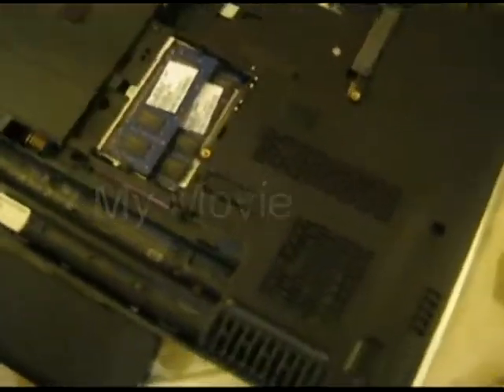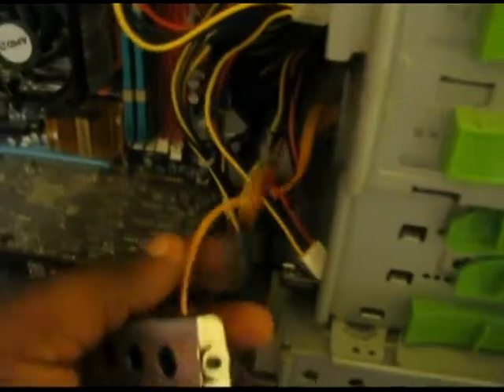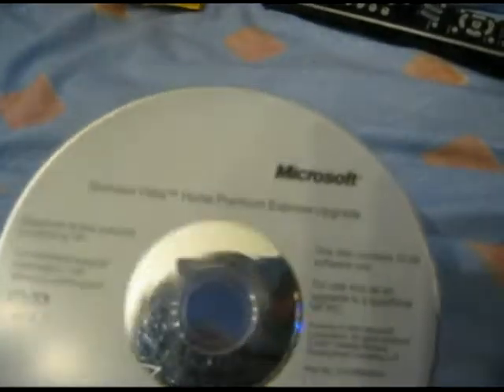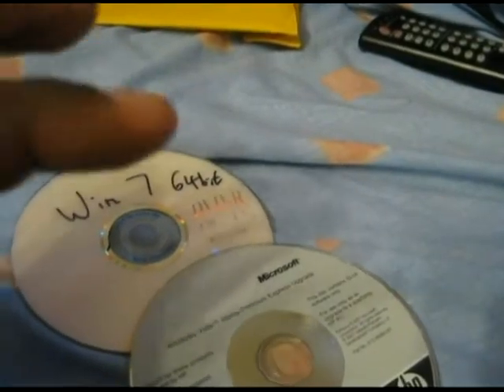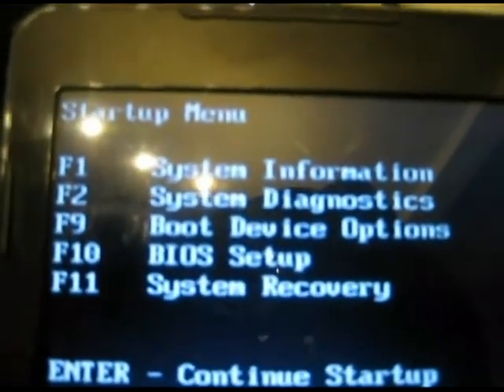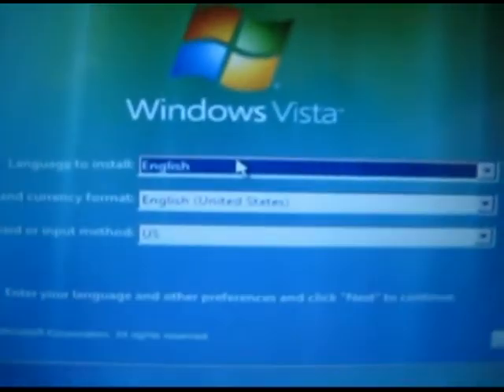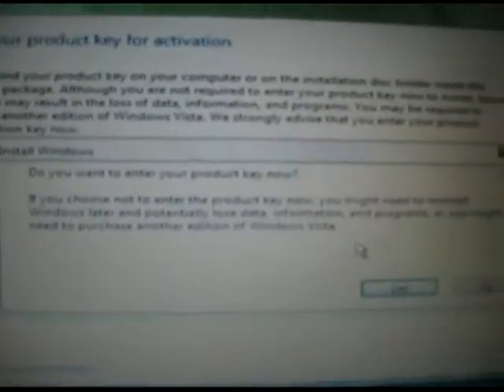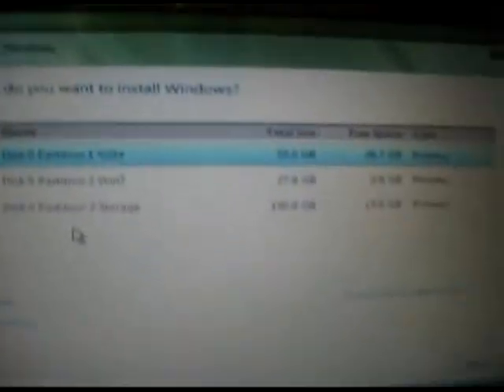How to dual boot Part 1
Video tutorial on how to dual boot windows vista and windows 7 on the same computer from one hard drive. If you have questions, post them in the comments and I will try to answer them as quickly as possible.